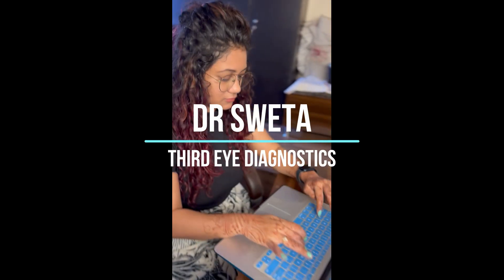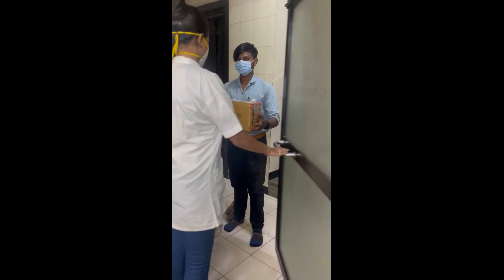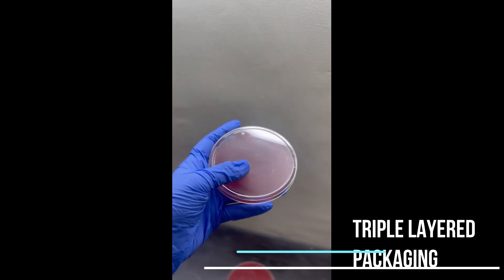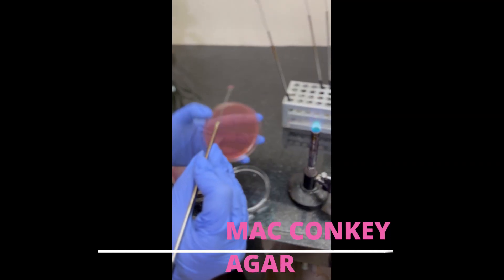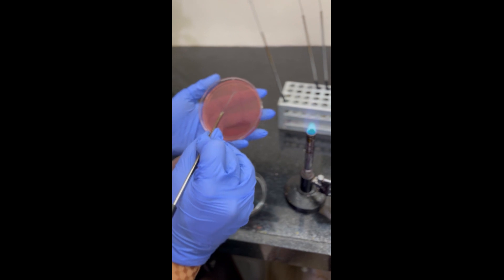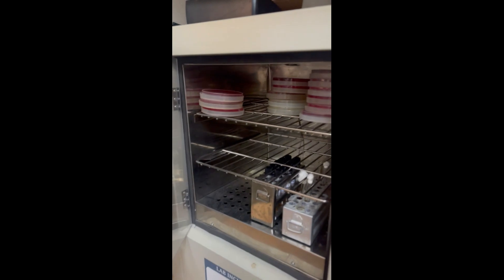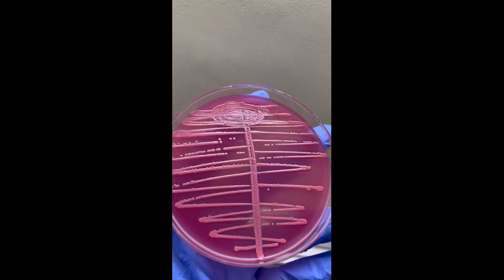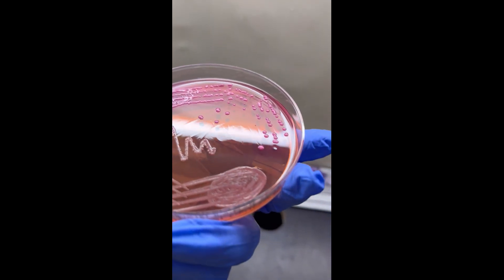MY EXPERIENCE OF "READY TO USE MEDIA" FROM TM MEDIA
I would recommend these products for those who want to buy ready to use medias online. Heres a link to have a quick look at the website.